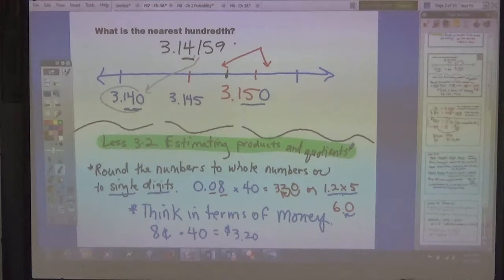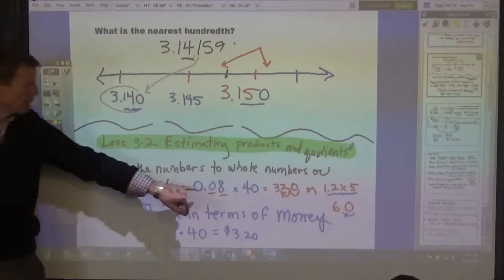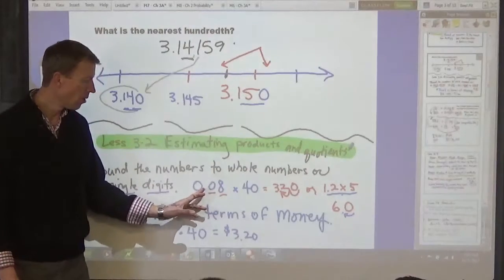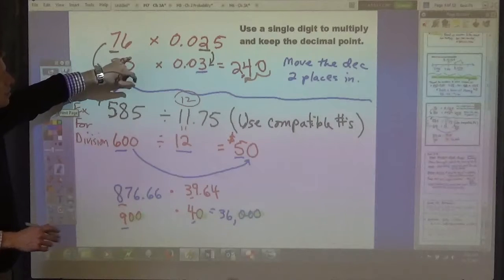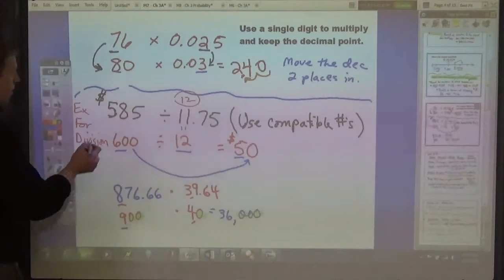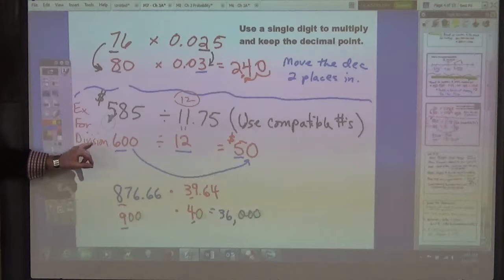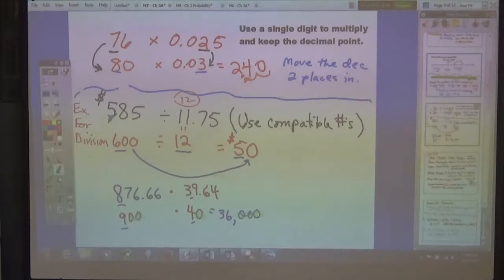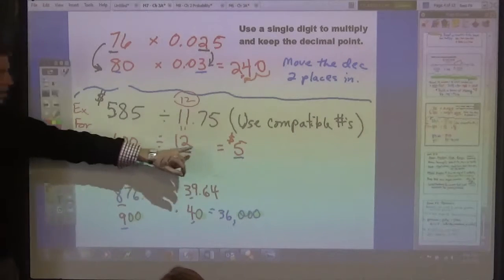M7 Lesson 3 2 Estimating Using Compatible Numbers